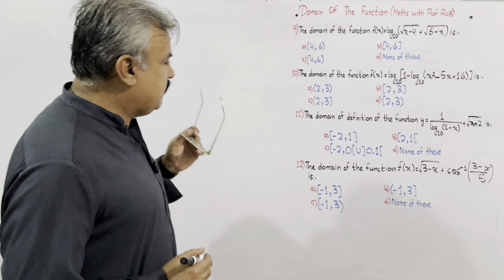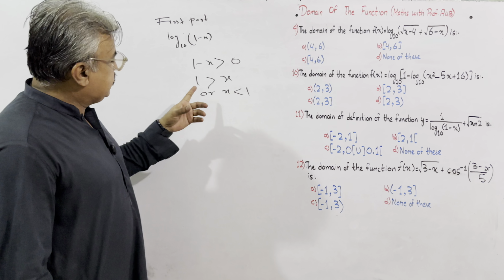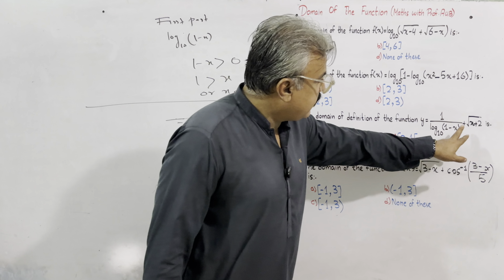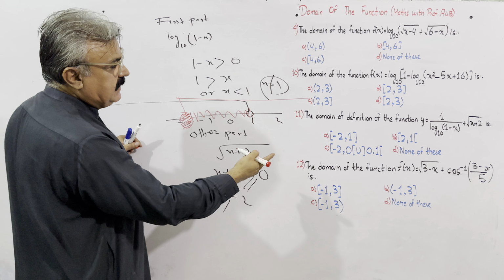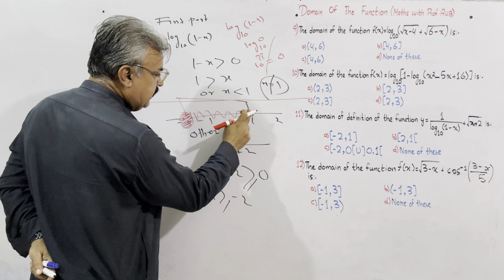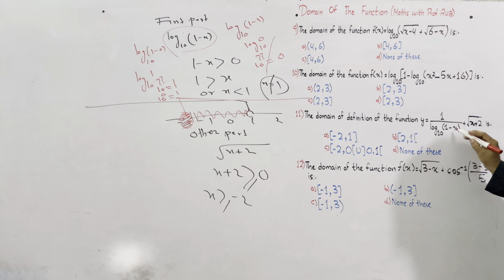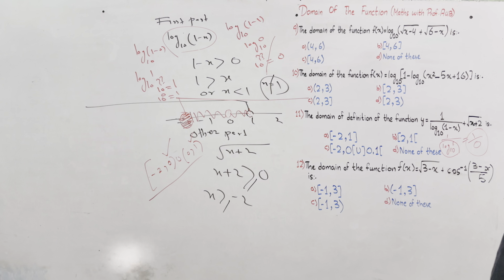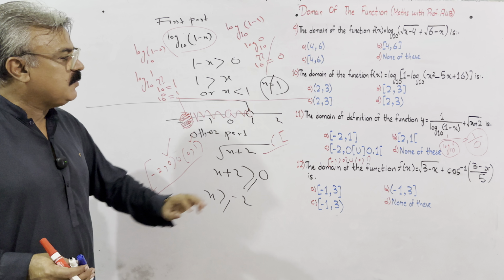Domain of the Function with Prof. AUB